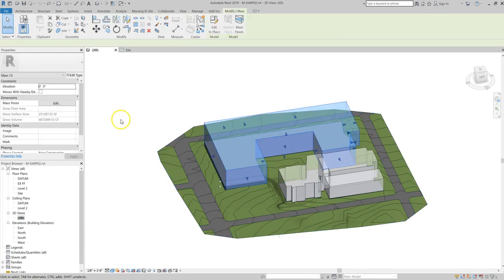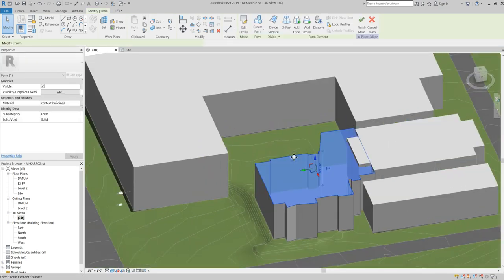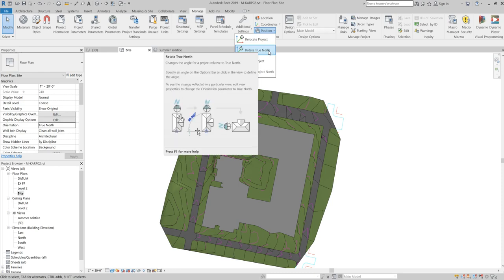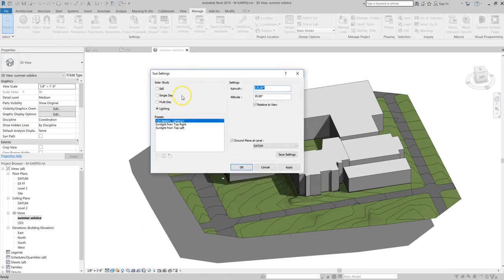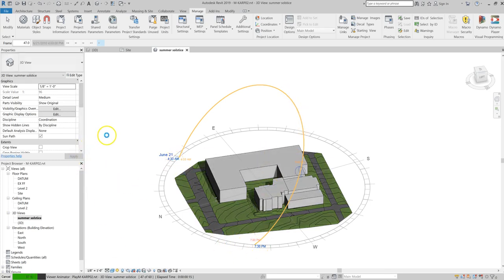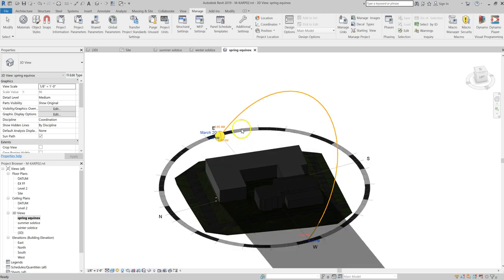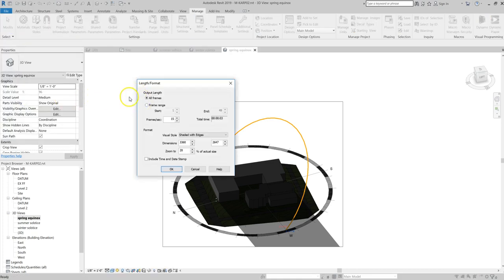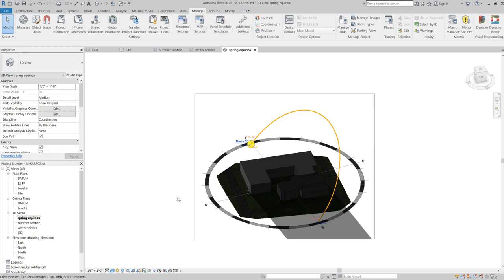Revit 2019 Sun Study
How to make quick and simple sun studies in revit 2019.